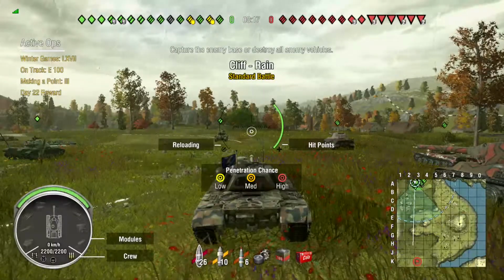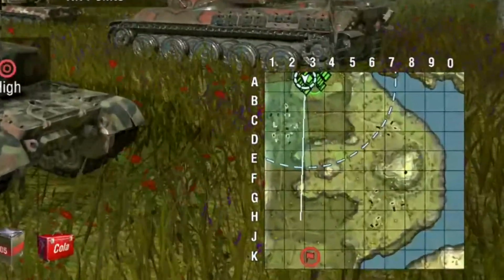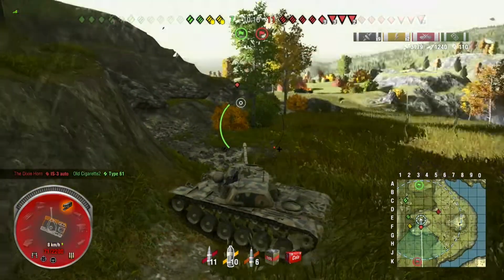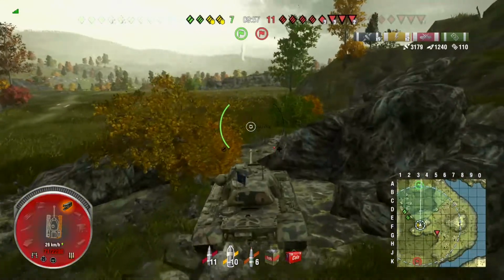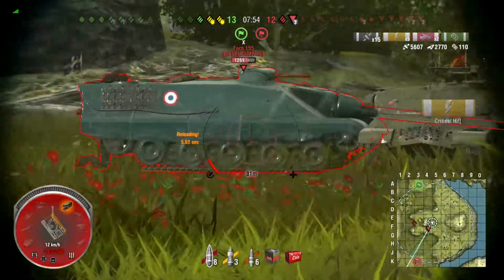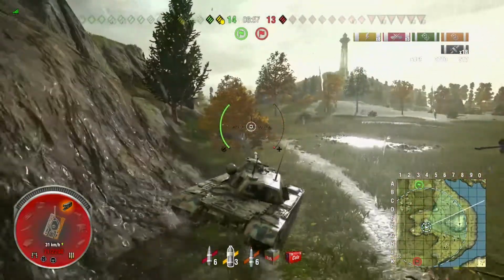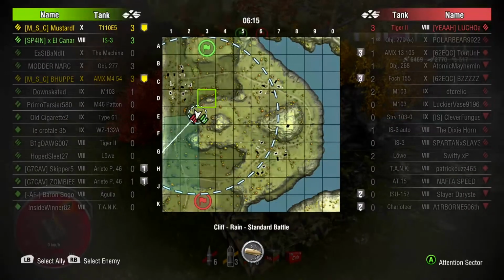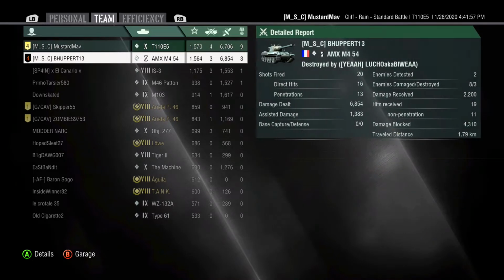Cliff Management (E5 & AMX 54)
Hoops and I are platoon'd up in this matchup on Cliff.  Great comms, good strat, a little luck, and being big dawgs helped put this game together and we have a double ace in our tier ten heavies!  Much like the game on Ensk in our Panzer 7s!  Love when these games come together!